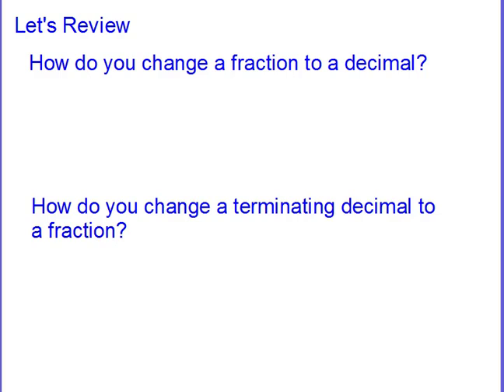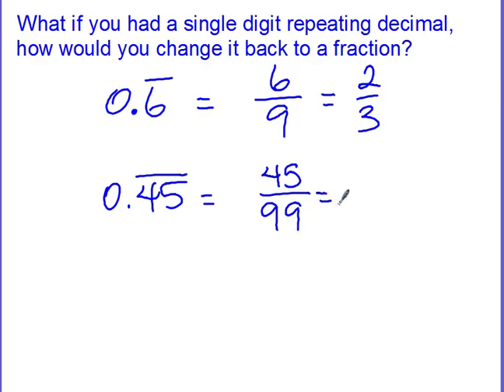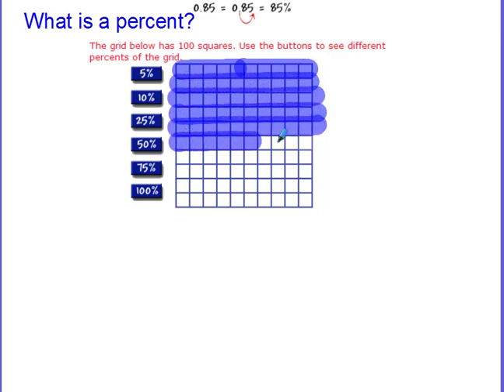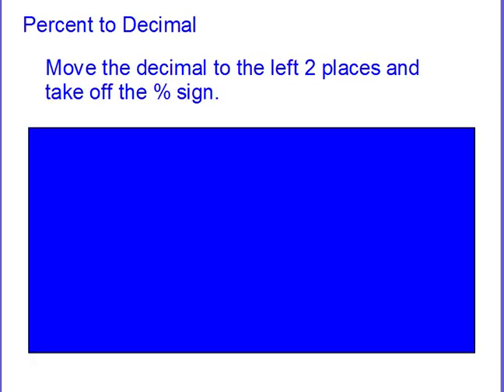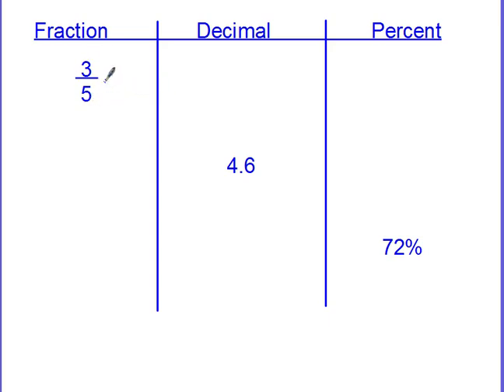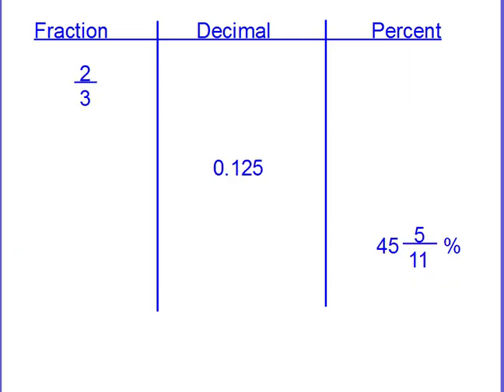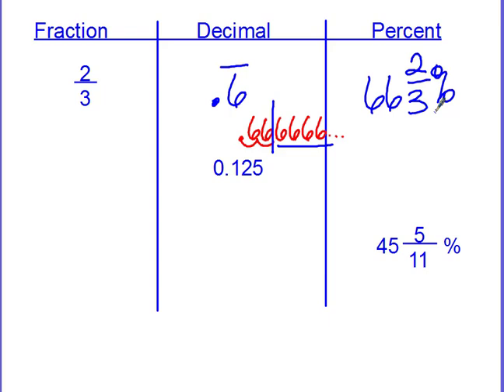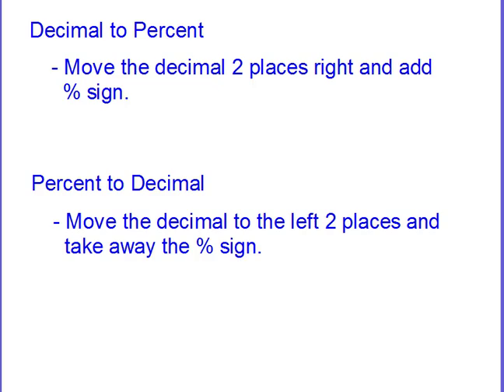Fractions to Decimals to Percents - Full Lesson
In this video you will learn how to convert Fractions to Decimals to Percents. Complete Lesson.